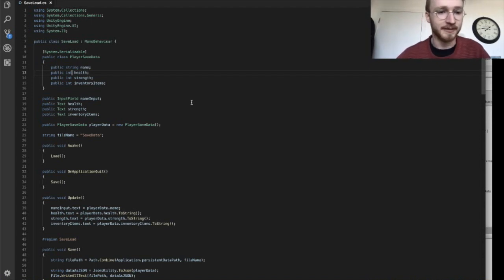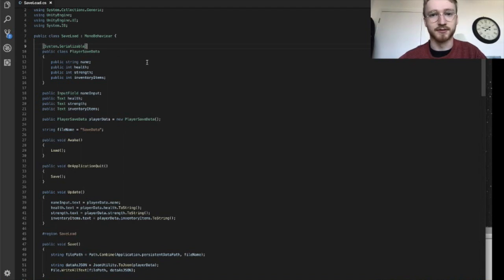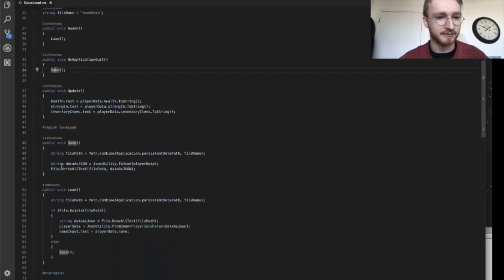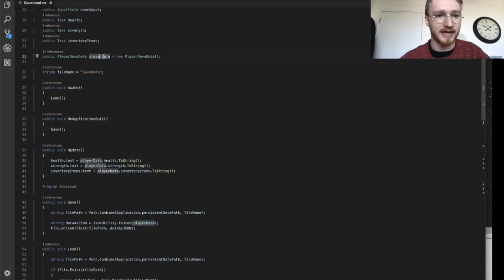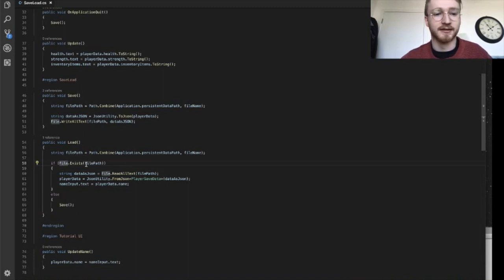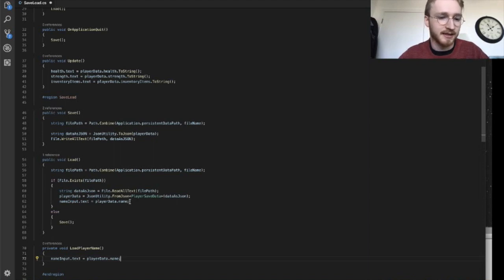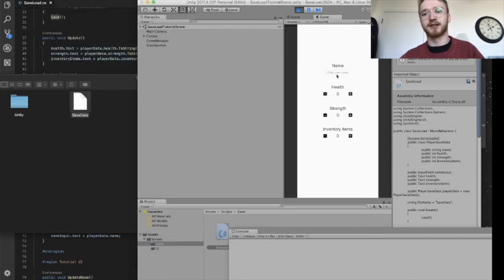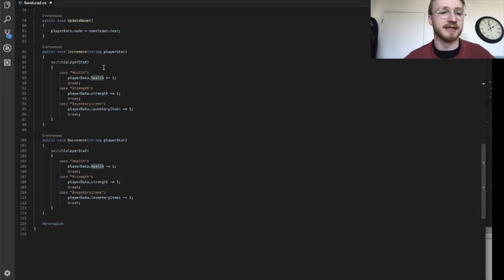Save & Load Data with JSON in Unity (Serialisation Tutorial for Beginners)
A tutorial for beginners, explaining and demonstrating the use of JSON when saving and loading game data whilst developing in the unity engine.

Helpful Links

A new platform in which I wish to express, share and entertain. Coding, lifestyle and travel will all be included in these videos over the coming months and hopefully (for your sake) the quality of each video improves with every upload.